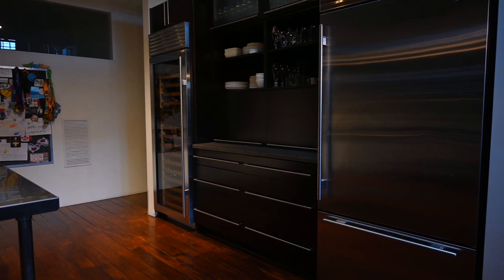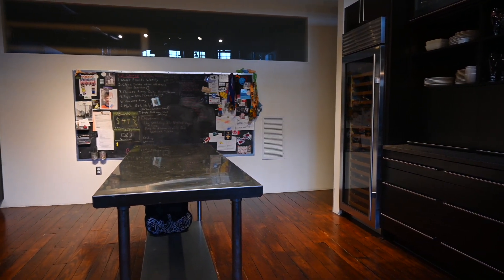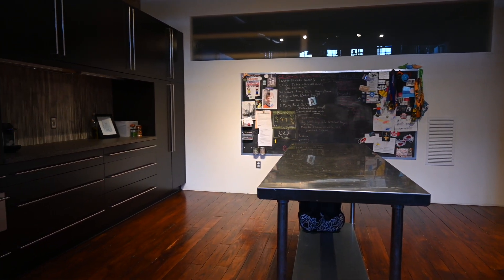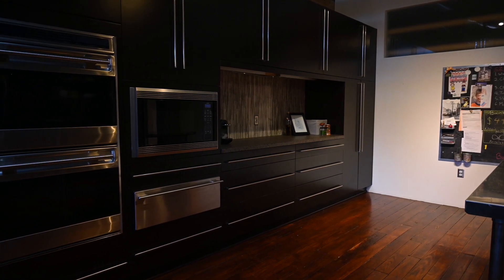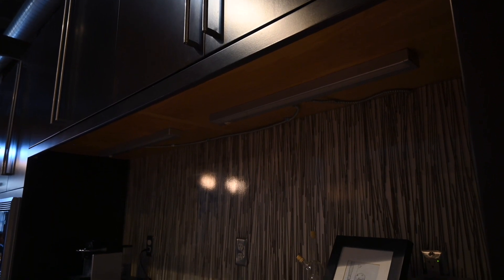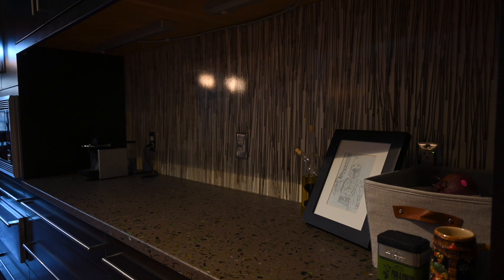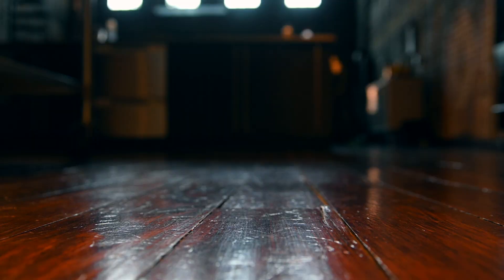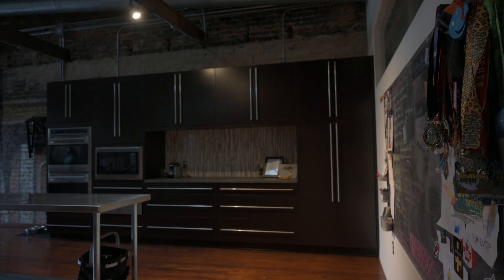Our Classic South-Elm-Meets Tribeca Loft - Preservation Greensboro Tour of Historic Homes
One of the homes featured in the Fall 2020 Preservation Greensboro Tour of Historic Homes. Filmed and edited by Ryan Walker.